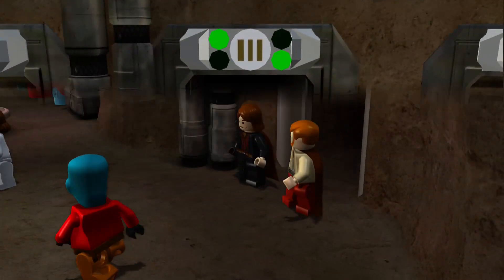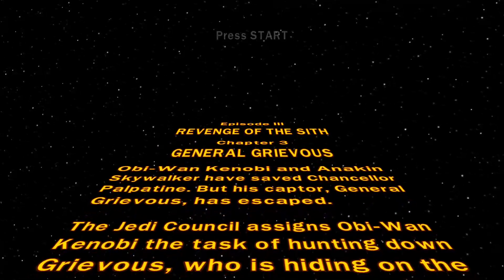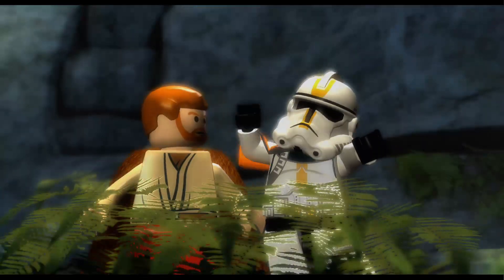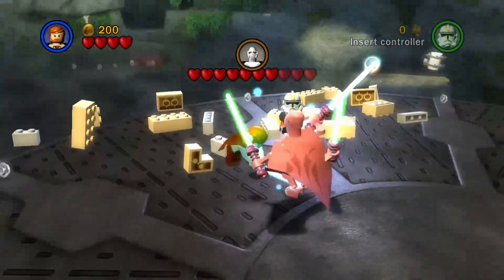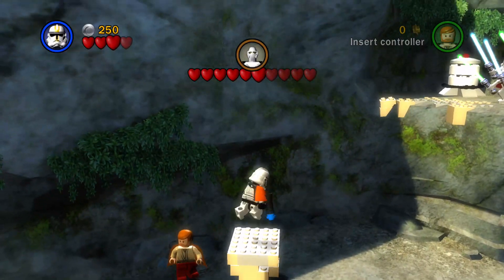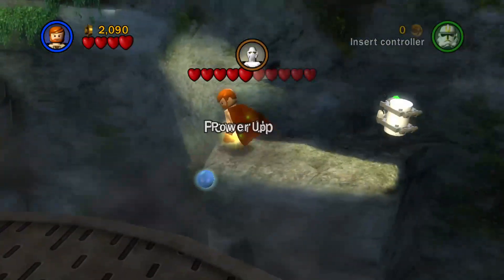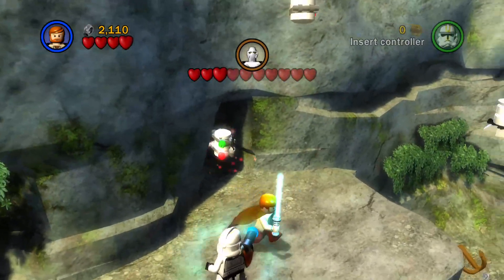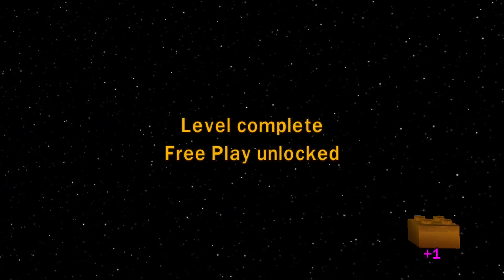LEGO STAR WARS: THE COMPLETE SAGA | Story Mode Playthrough | Chapter XV: General Grievous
The Republic has tracked General Grievous to the planet Utapau. Obi-Wan arrives, and with Commander Cody's help, attempts to destroy the droid general.